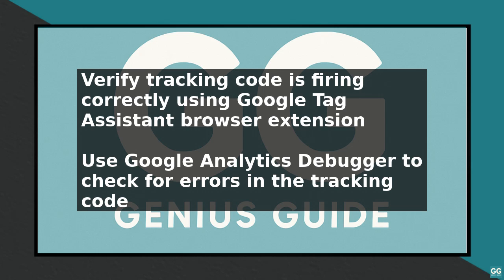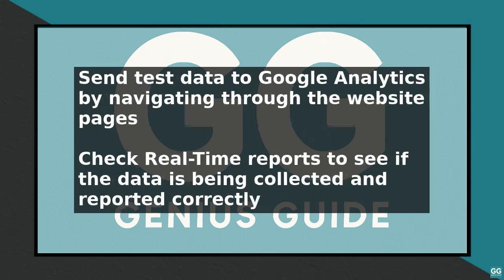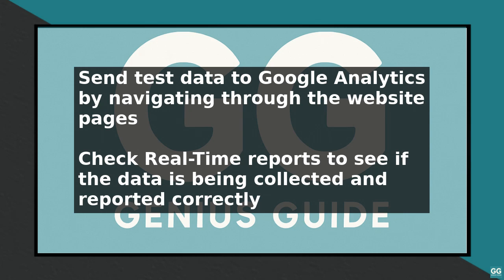How To Test Google Analytics Universal Analytics Setup (2025)